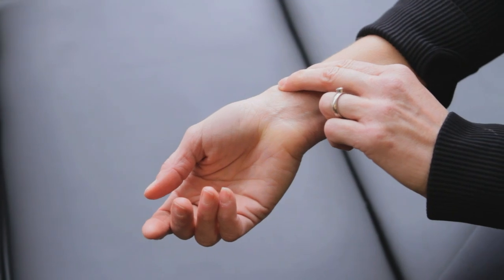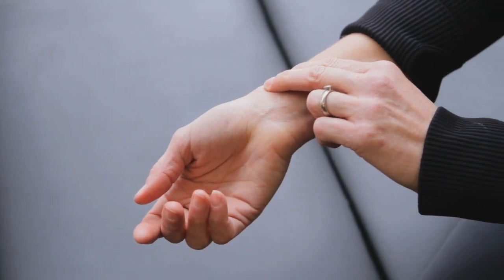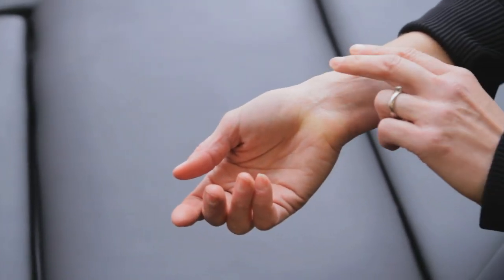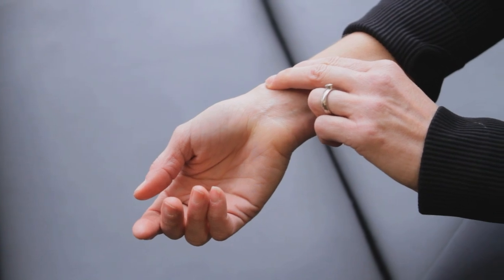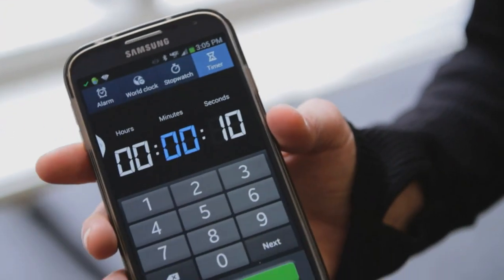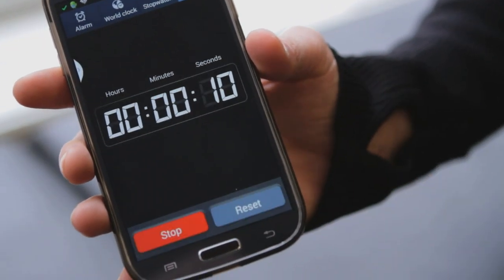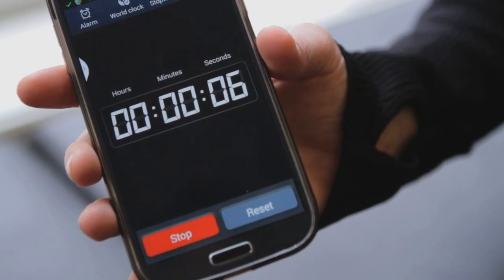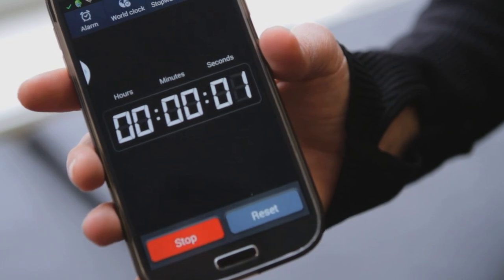How to Figure Your Resting Heart Rate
How to Figure Your Resting Heart Rate. Part of the series: LS - Running Tips. People who are more fit have a lower resting heart rate and people who are deconditioned typically have a higher resting heart rate. Figure your resting heart rate with help from an experienced fitness professional in this free video clip.